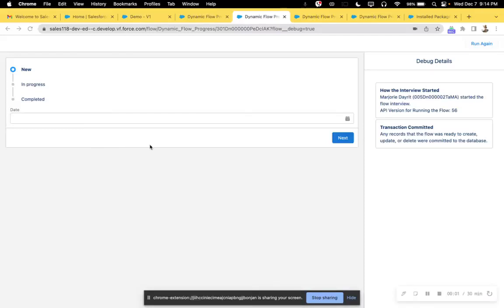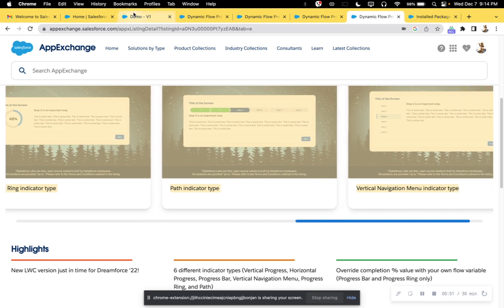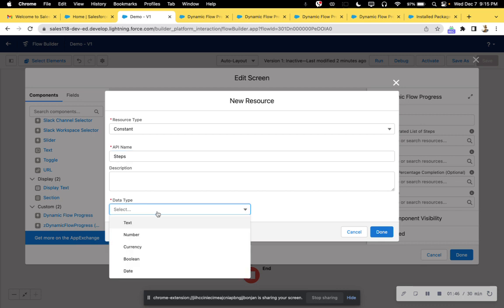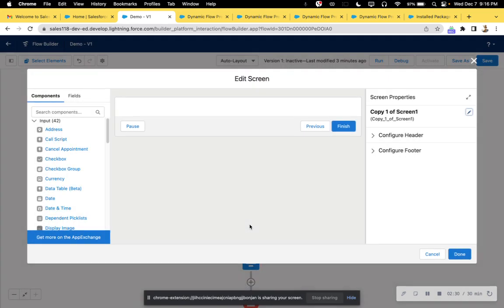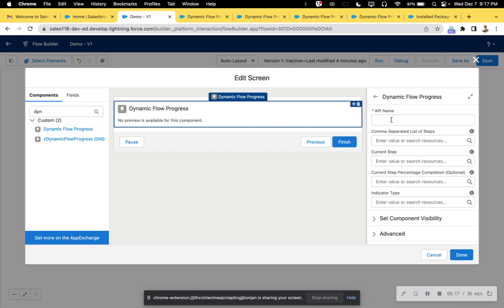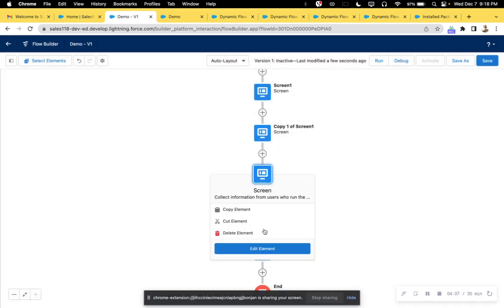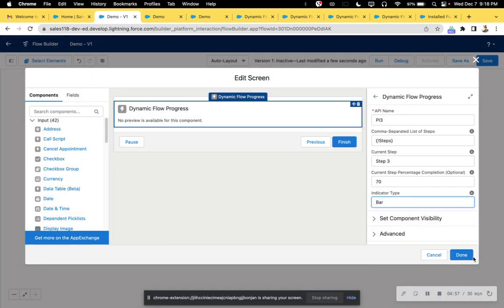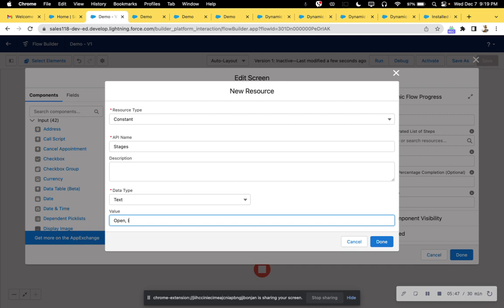Dynamic Flow Progress Screen Flow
Add Progress Indicator to your Screen flows